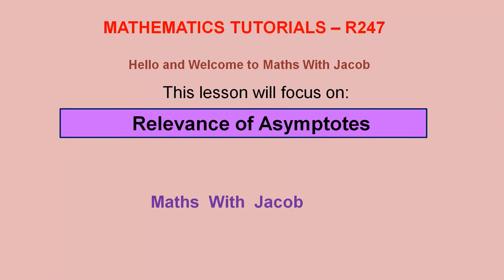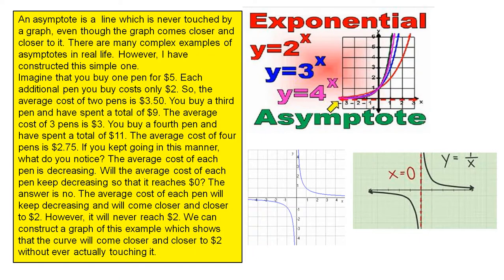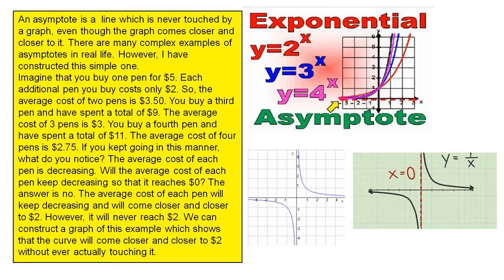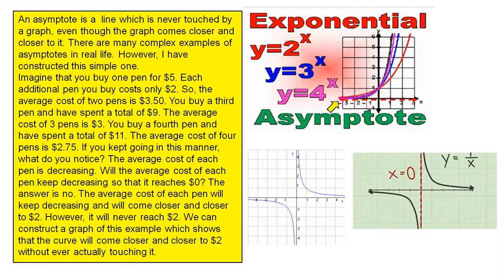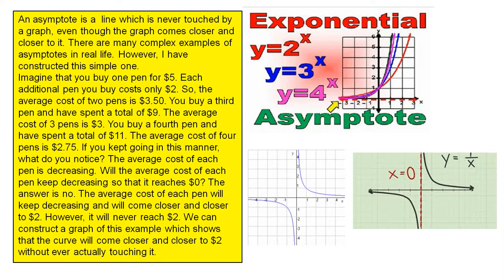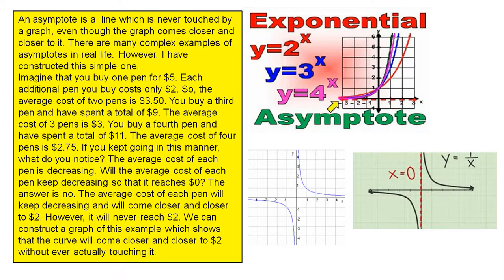Asymptotes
This video looks at some examples where asymptotes occur in real life.